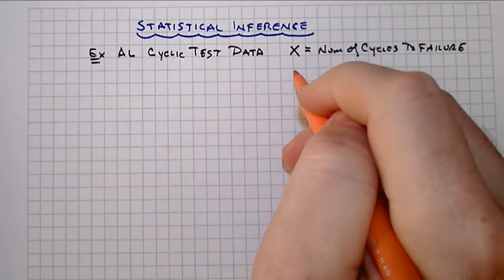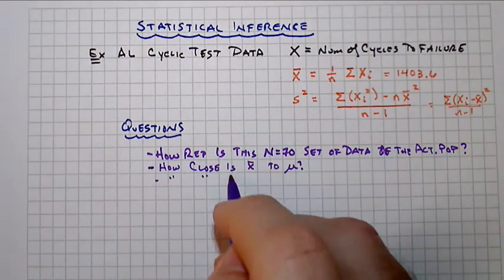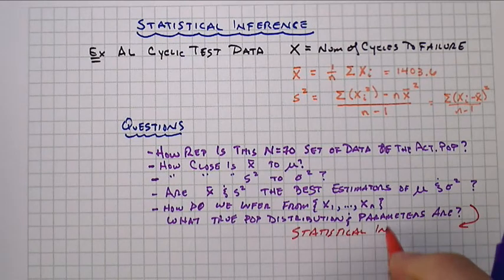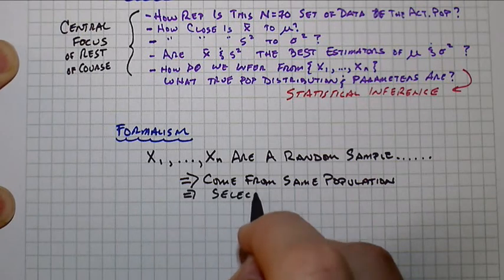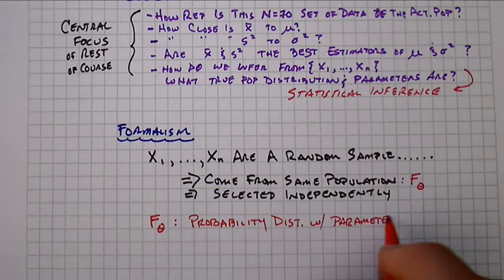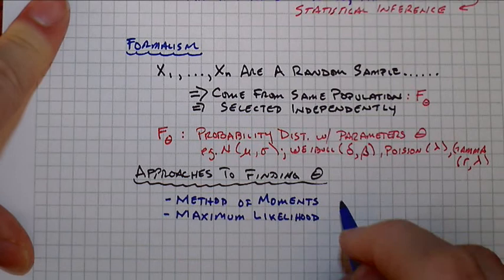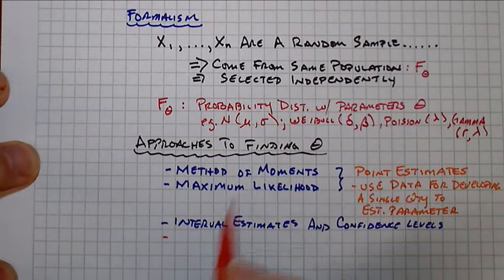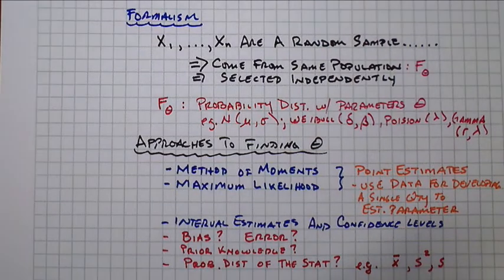Para Est Part 1 Intro